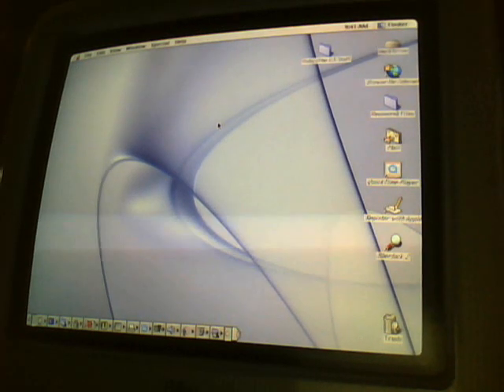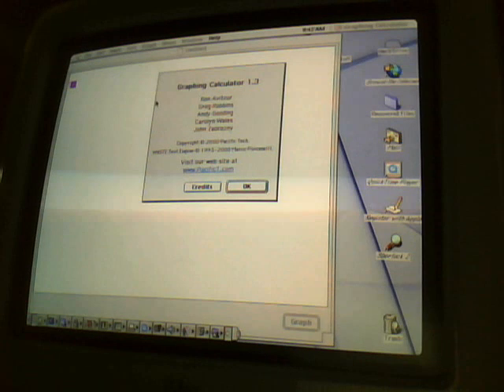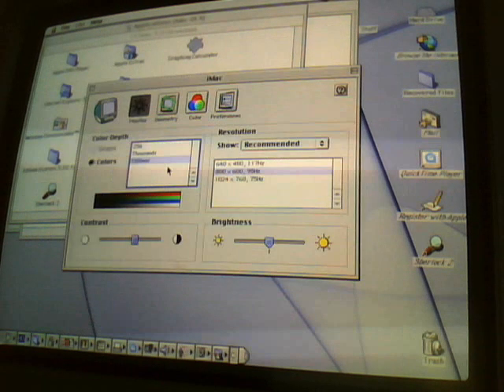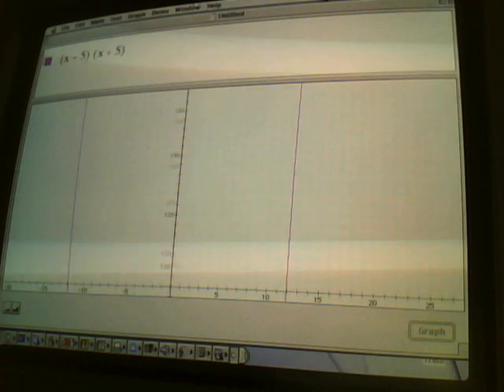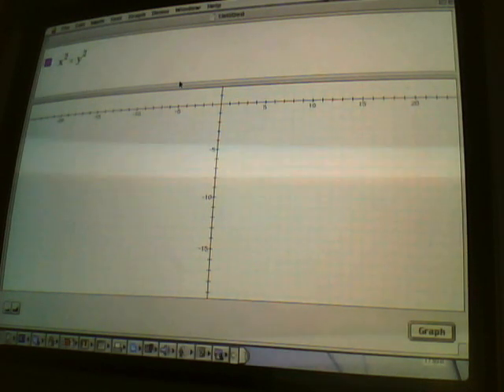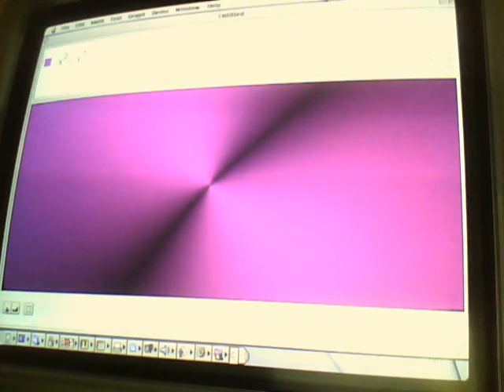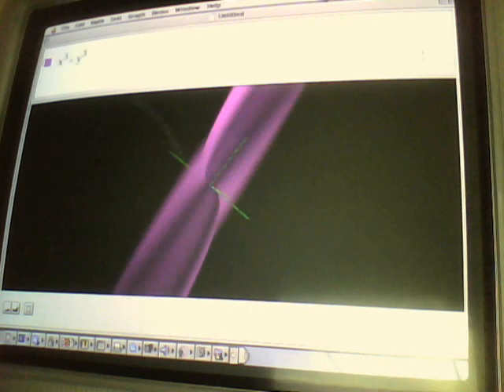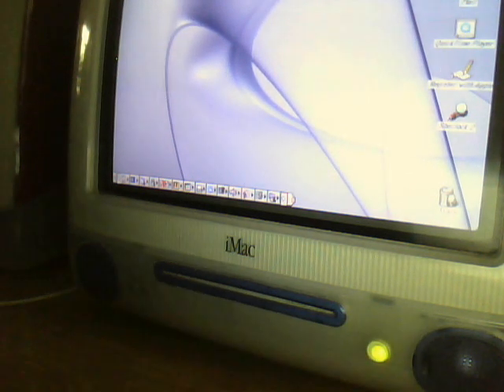Graphing Calculator in Mac OS 9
This was filmed 11/7/13. This is a cool Graphing Calculator application that comes with Mac OS 9.2.2. I first used it in 2011. It graphs all kinds of stuff such as lines, parabola's, etc. This is a video I should have filmed in 2012. I used the Indigo iMac G3 instead of the Ruby iMac G3, because the Ruby is back to have software problems.